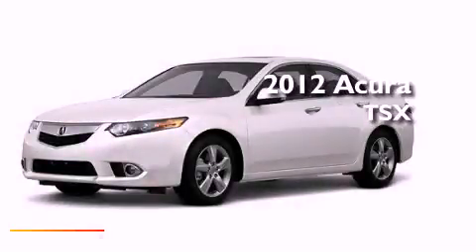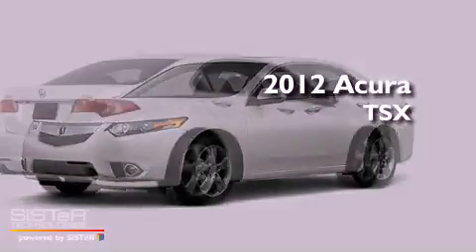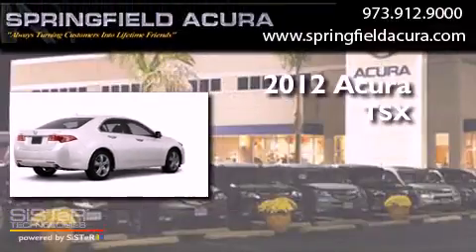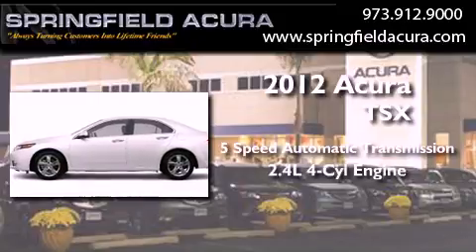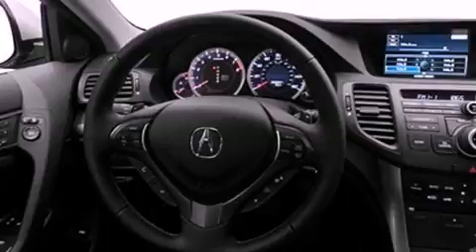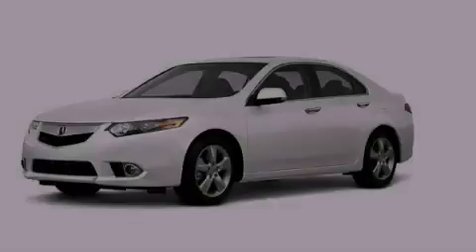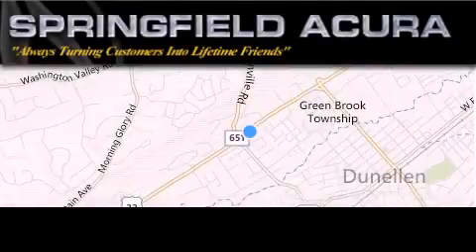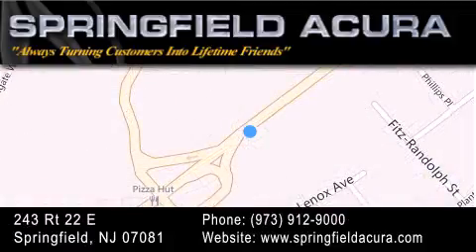2012 Acura TSX Jersey City NJ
Year : 2012
 Make : Acura
 Model : TSX
 Engine : Gas I4 2.4L/144
 Trans . : Automatic
 Exterior : Bellanova White Pearl

 Interior : Ebony
 Stock : 24447B